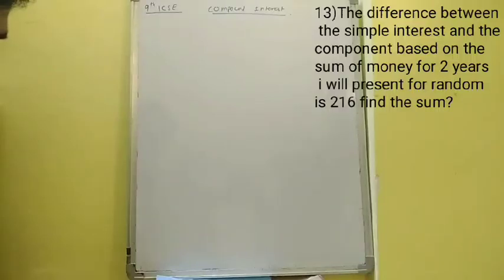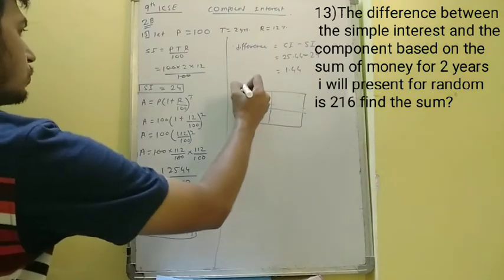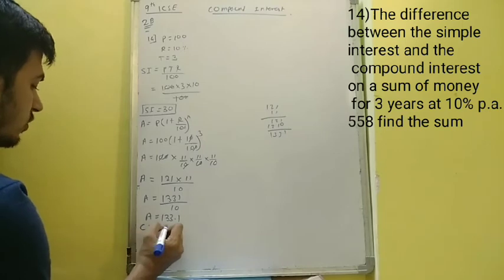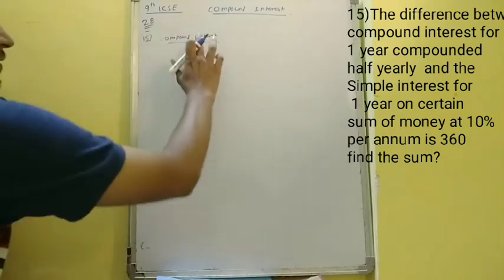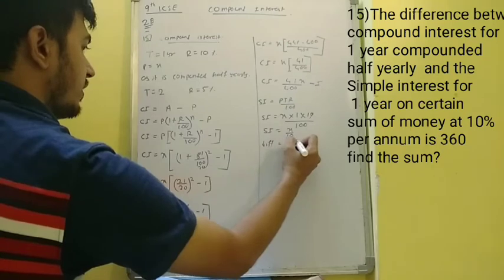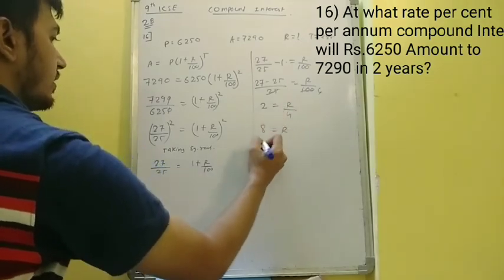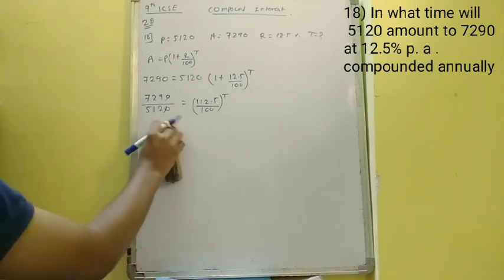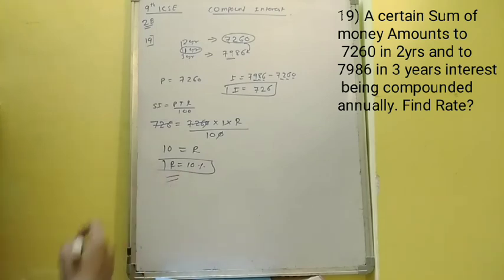9th ICSE Maths chapter 2 COMPOUND INTEREST 2B part 2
9th ICSE Maths chapter 2 COMPOUND INTEREST 2B part 2